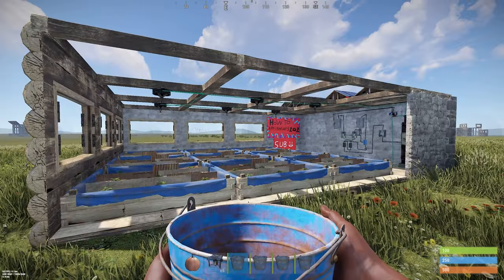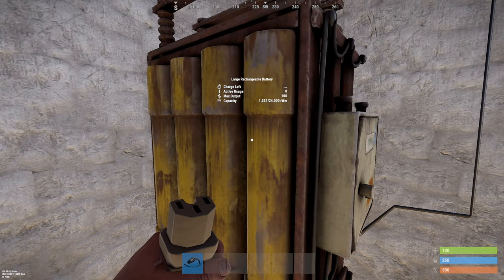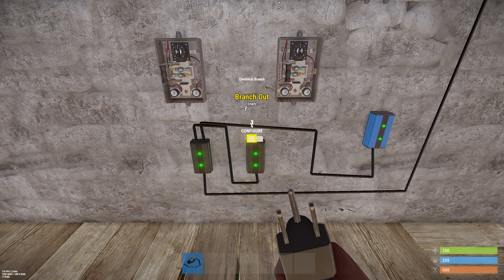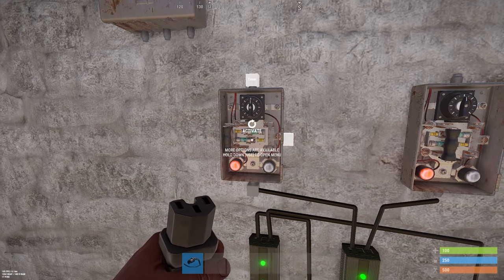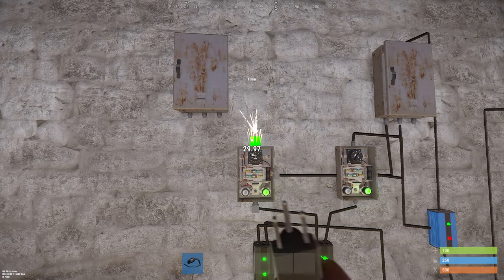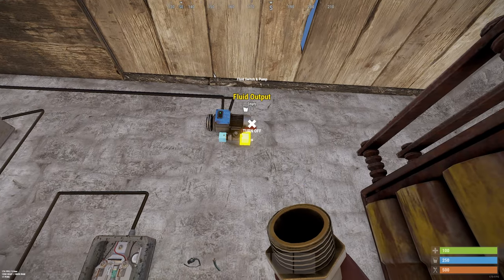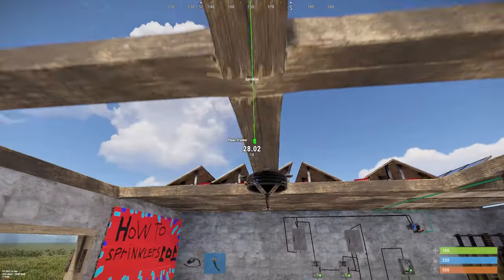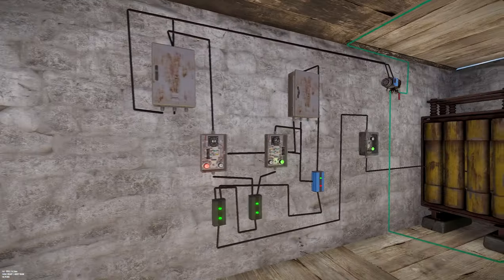How To Build An Automated Sprinkler System - Rust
In this video I will show you to set up your own automatic watering system for your farm to keep your plant well watered. with this new rust sprinkler circuit i show you step by step how to set up automatic sprinklers.

Rust automated farming has brought loads of fun. Keep your plants watered while you can explore for loot.

If you want to see my latest video you can do that via the following link: